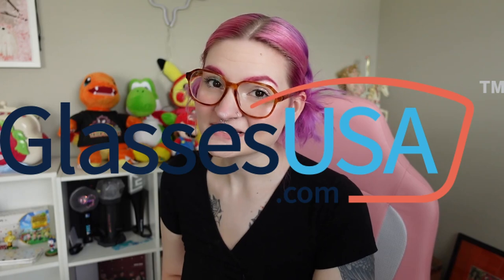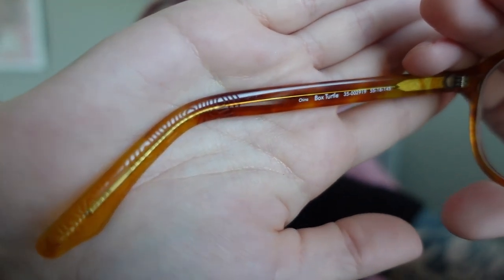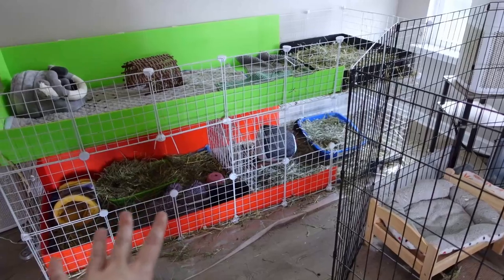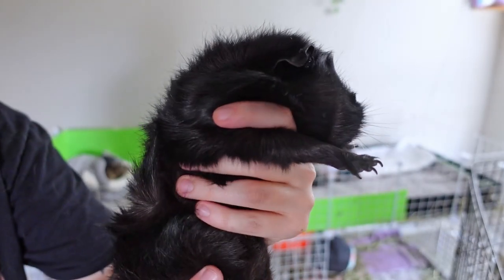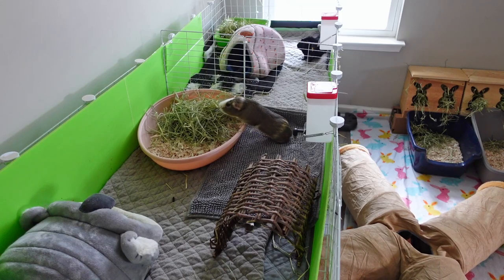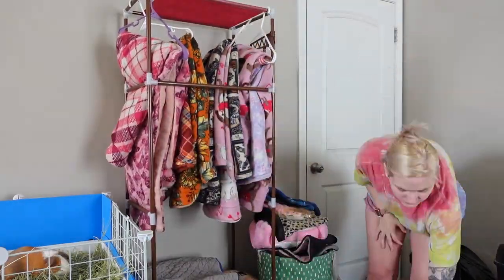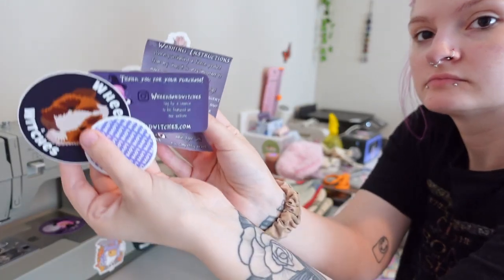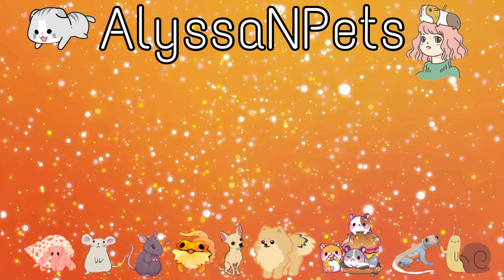transforming, cleaning, & decorating the pet room 🐾 | PET VLOG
Upload your “Shellfie”, Tag @GlassesUSA & SaveTheTortoise to have a chance to win a pair of tortoiseshell frames! Use my links below to get your crazy discount for 24 hours only

Check out over thousands of styles at GlassesUSA.com 👇🏽

❤︎MY INFO❤︎

❤︎My Channels❤︎